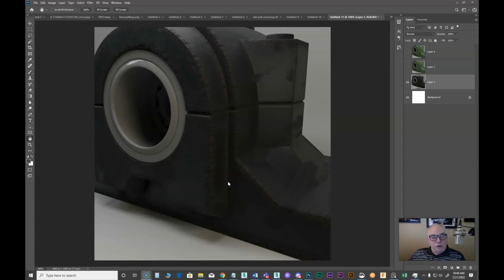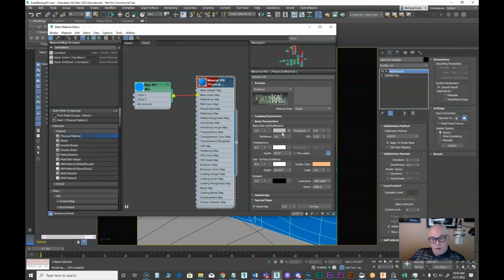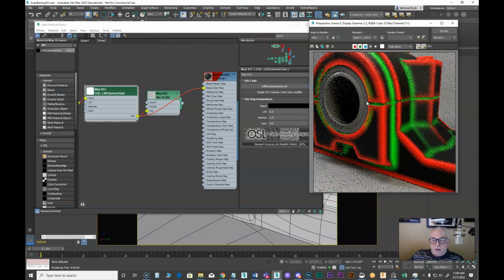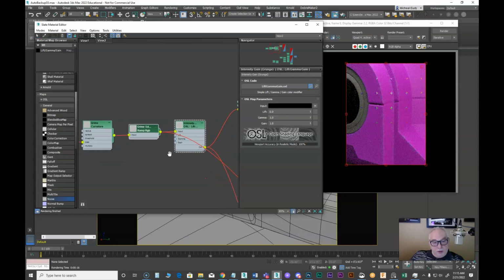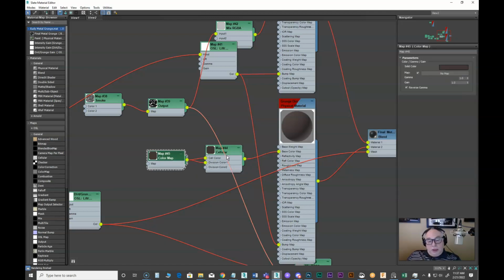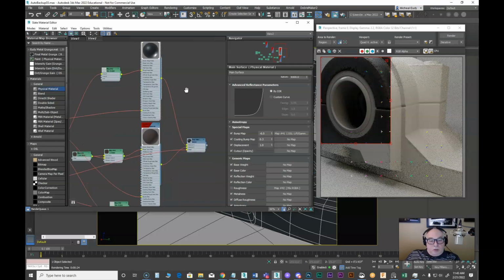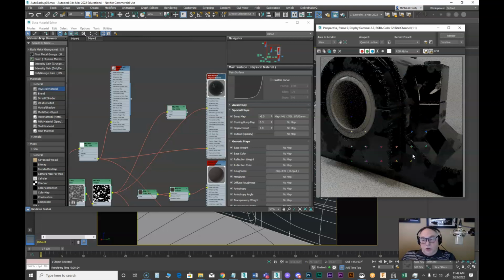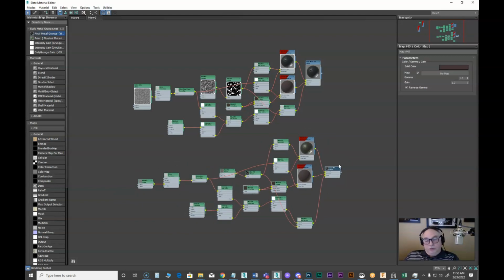Making a Grunge Metal | 3ds Max | Arnold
In this video I demonstrate how to use an Arnold Curvature Map to generate the edge Grunge on a piece of metal. I also incorporate Procedural Maps to facilitate the natural fractal breakup of the weathering.